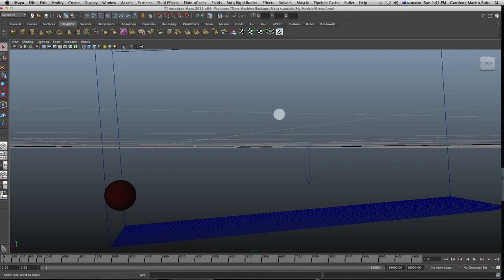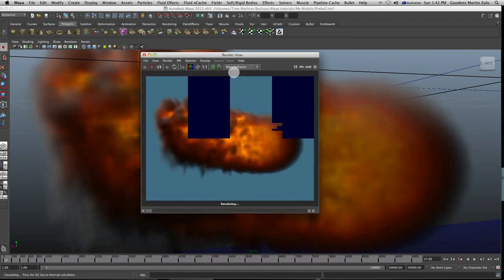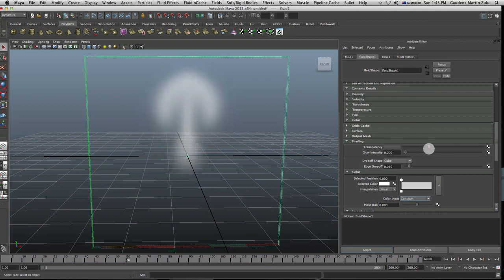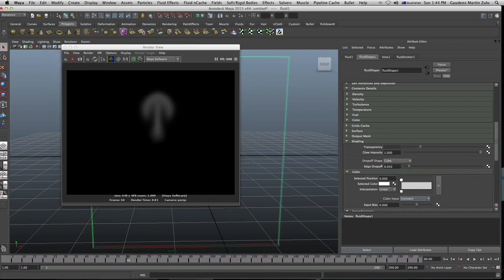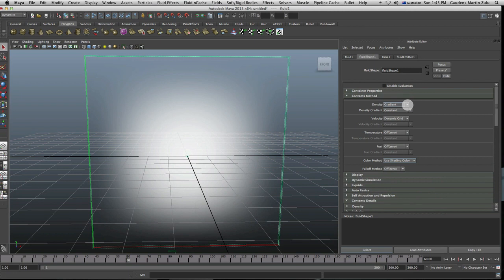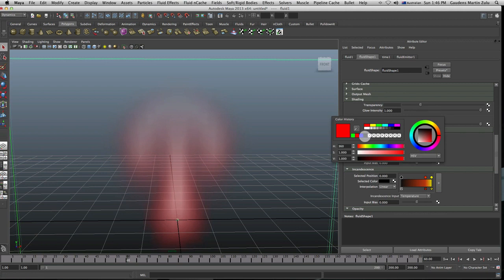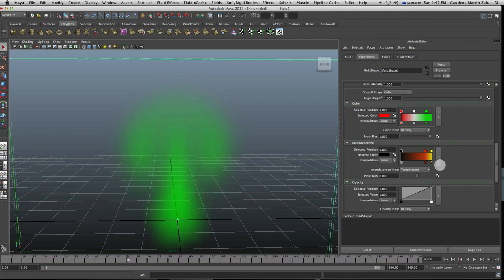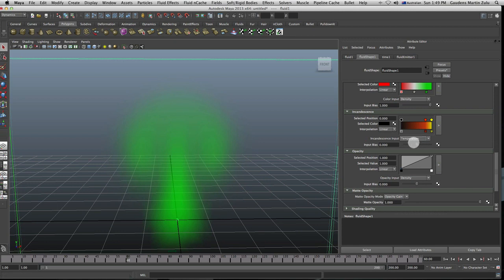Maya Fluid Effects: 11. Shading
In this tutorial you will learn how the shading attributes work and eventually use this to use dynamic effects to create realistic fires, smoke, fumes and general fire simulation. you are not limits to the above mentioned so just enjoy the learning experience